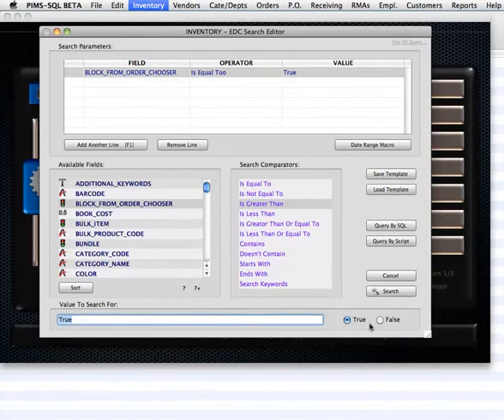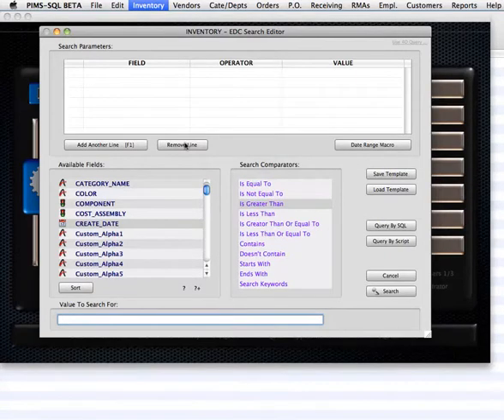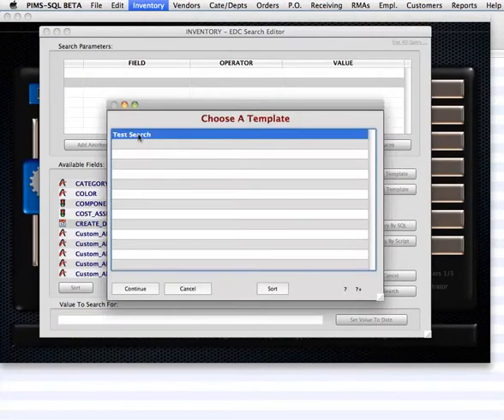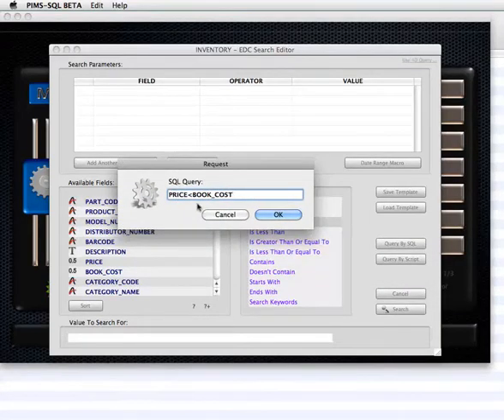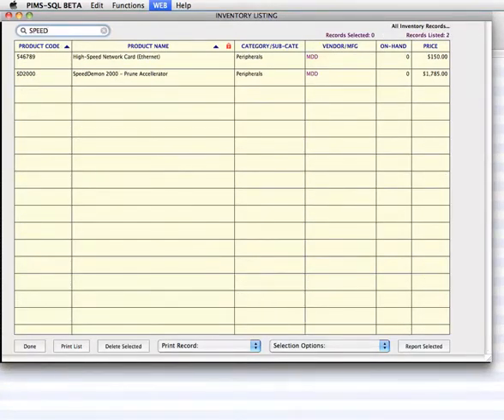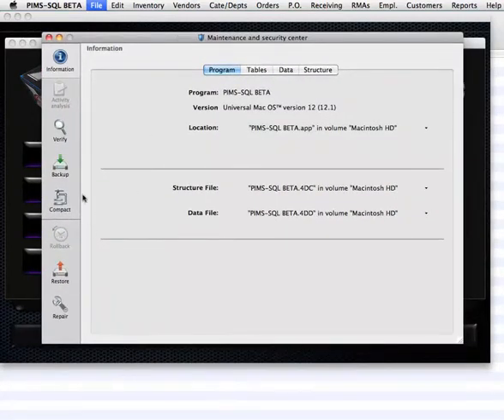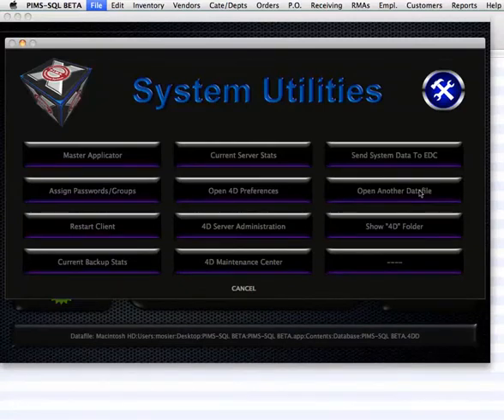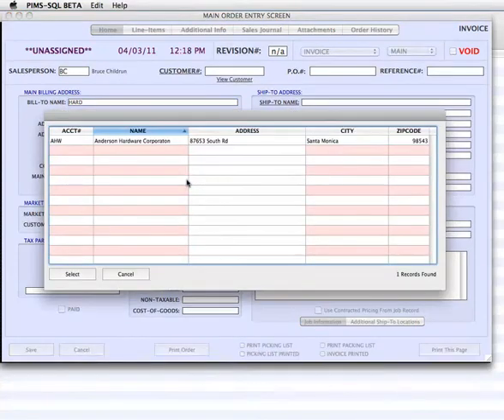Initial PIMS-SQL "BETA", Part 2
This is the initial overview video sent out to the PIMS-SQL BETA Testers (Part 2), prior to the official release of PIMS-SQL.  This was back in April of 2011.  Much has changed in the various production releases since then, so please view the more up-to-date PIMS-SQL videos...